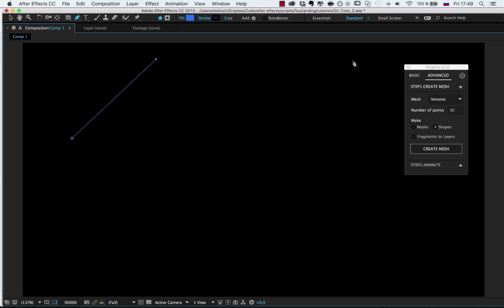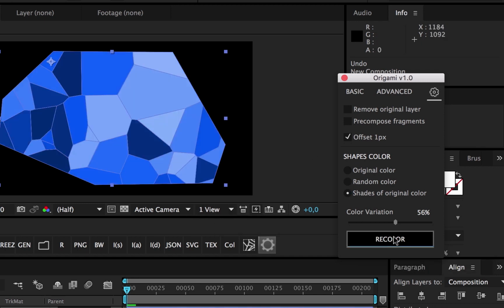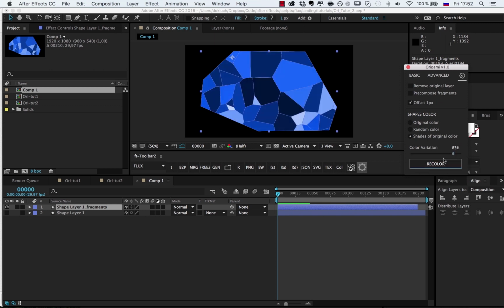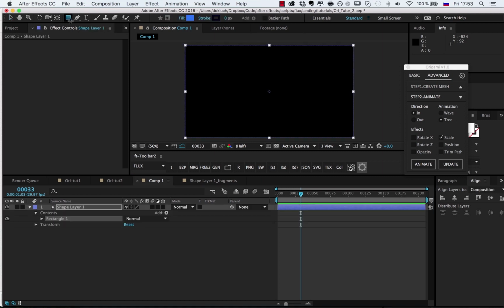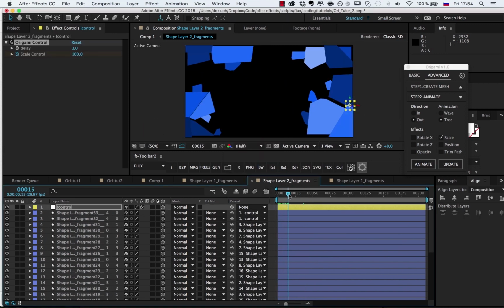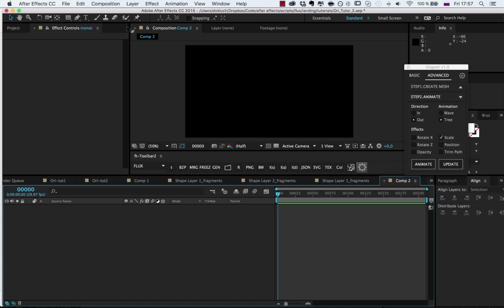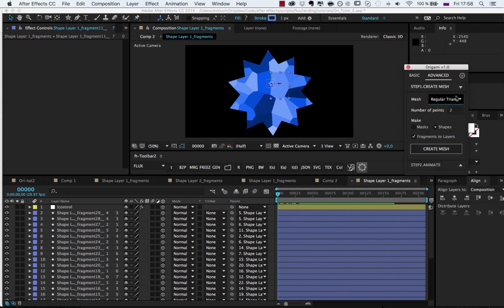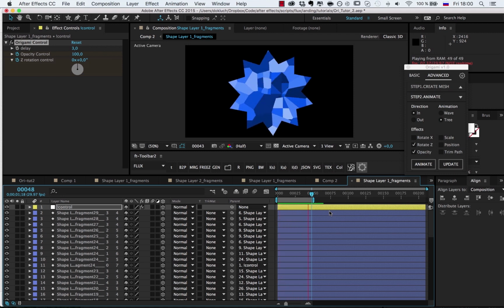Origami Tutorial 2 – Shapes and Advanced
Origami is the procedural mesh generation and animation tool for After Effects.
Create stunning effects like Unfold and organic growth in a few clicks!